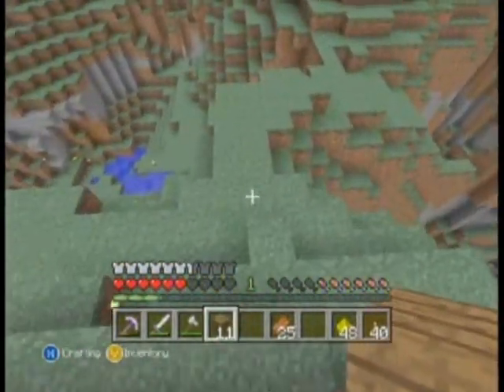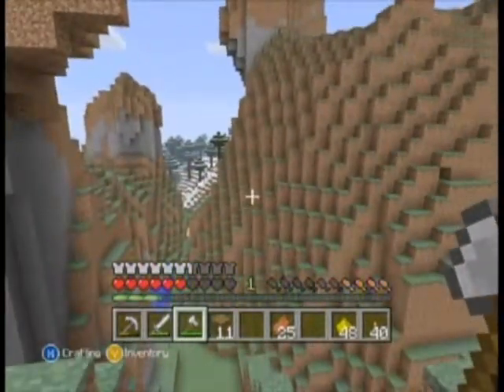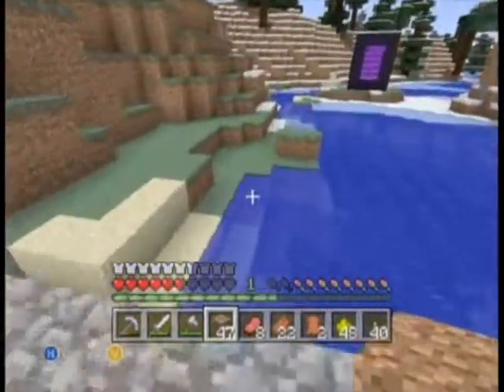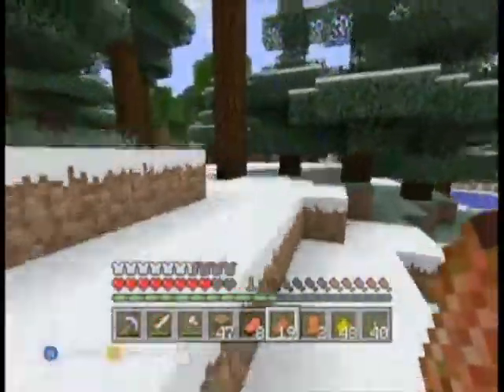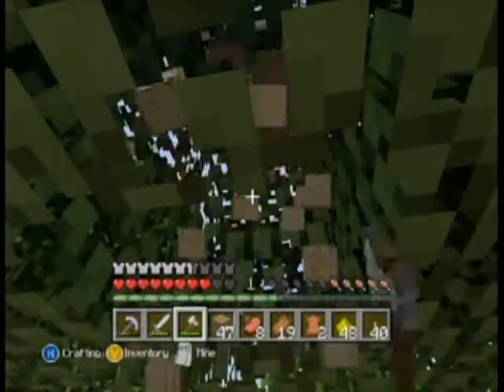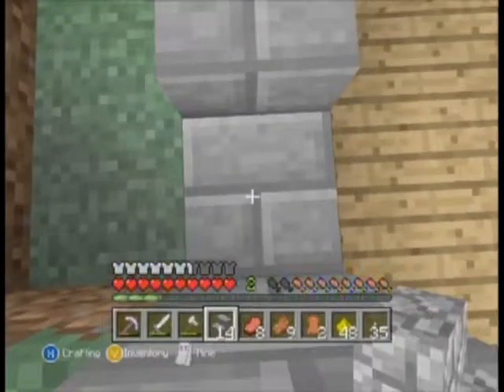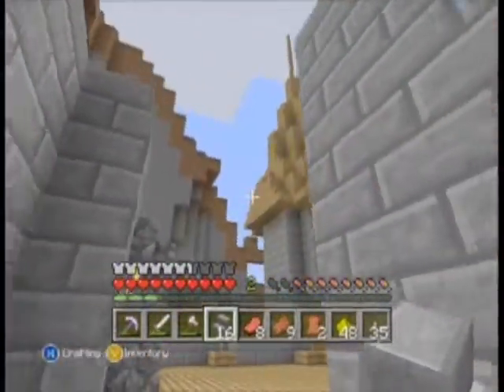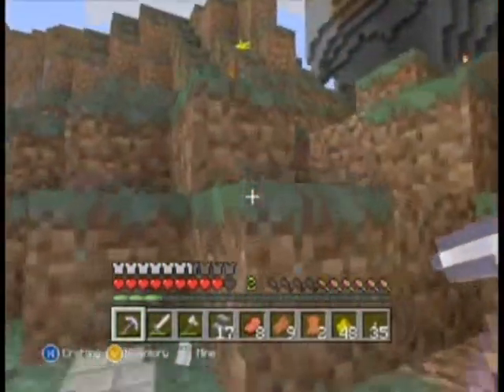"Minecraft: Xbox 360 Edition" | Ep.10 | A Whole New World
Thanks to Mojang and 4JStudios for Minecraft on the Xbox 360